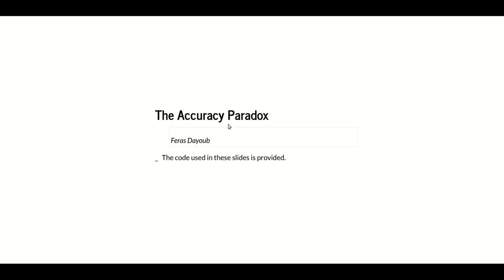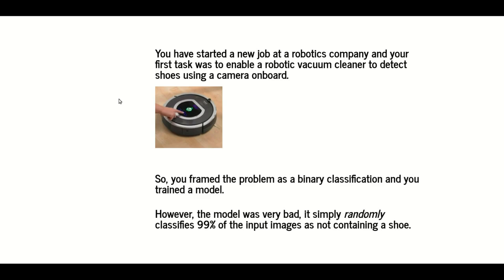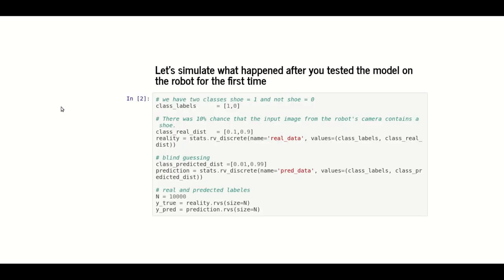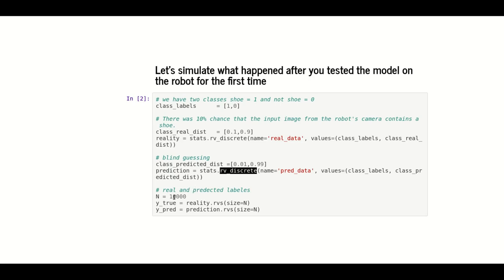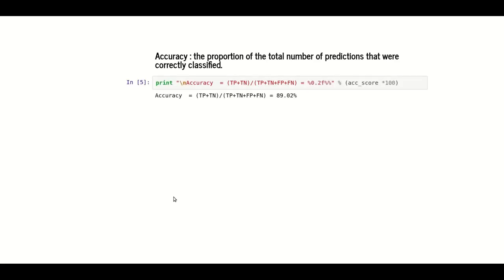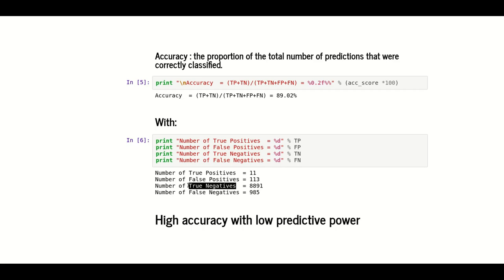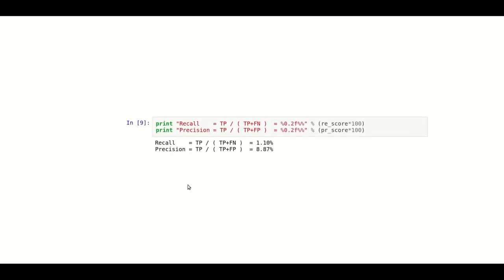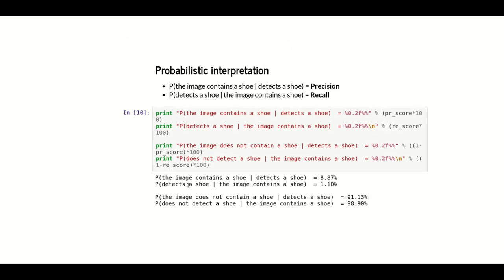The Accuracy Paradox